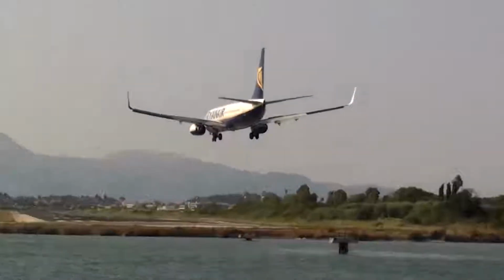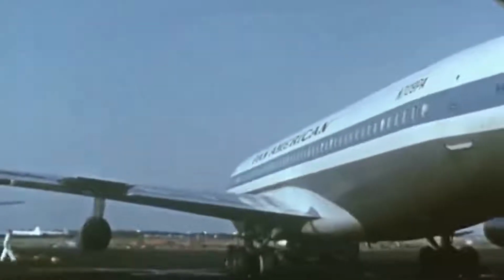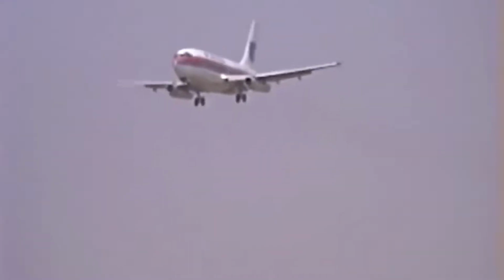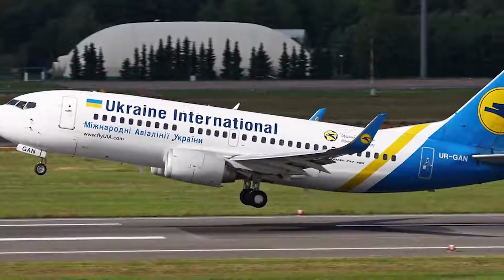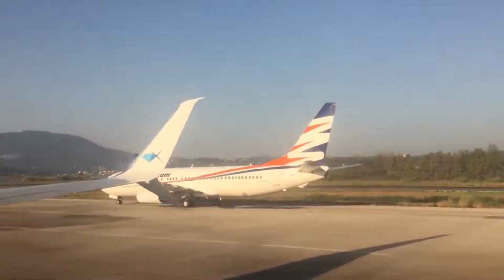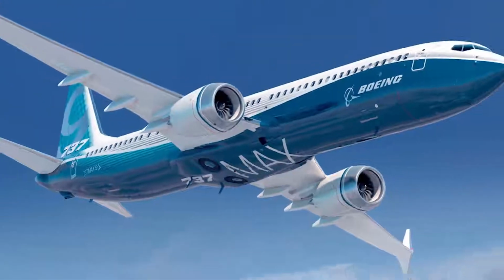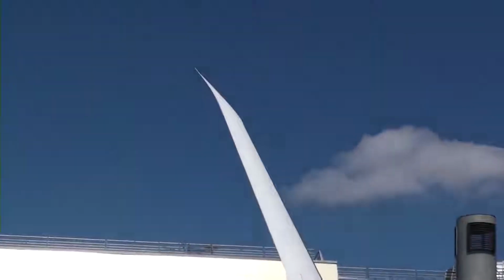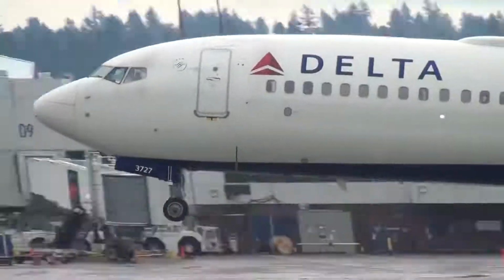Boeing B737 Max Introduction